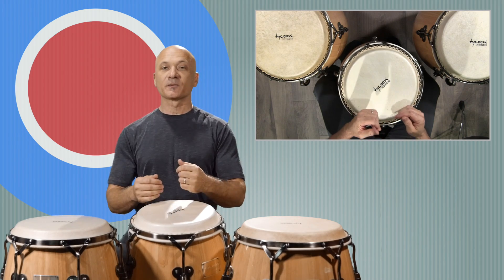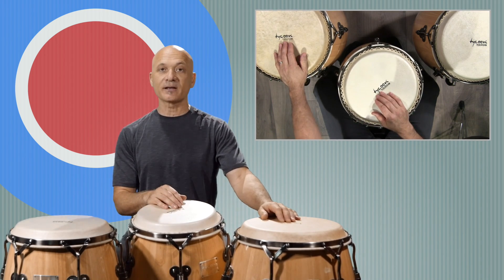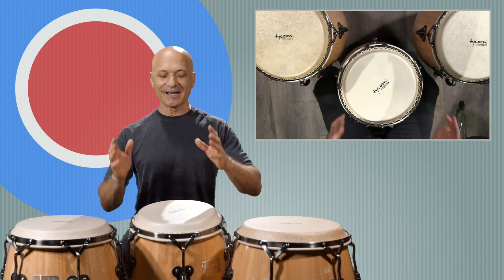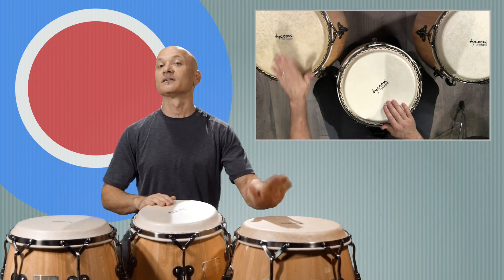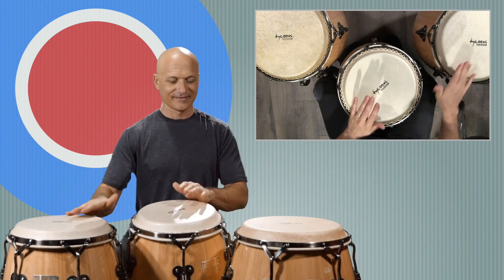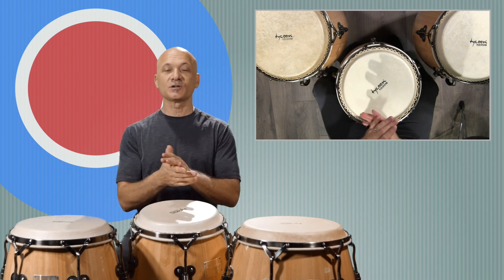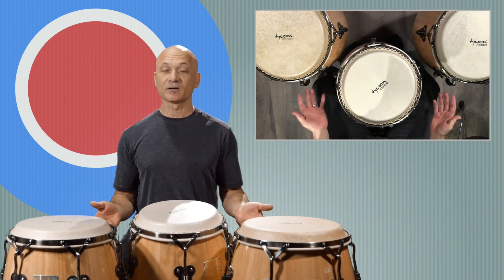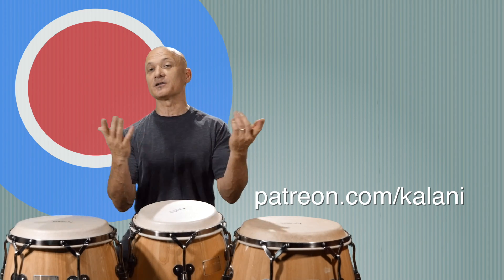3-Conga Universal Pattern - Super Useful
Kalani demonstrates a 3-drum conga pattern that you can use in many style of music, from pop, to church, to percussion ensemble. This conga lesson is for intermediate players and those familiar with the marcha pattern, Salsa, cha cha cha, and other afro-cuban styles of drumming.